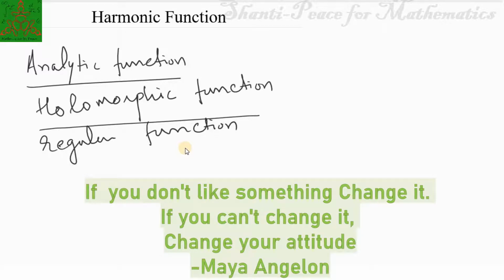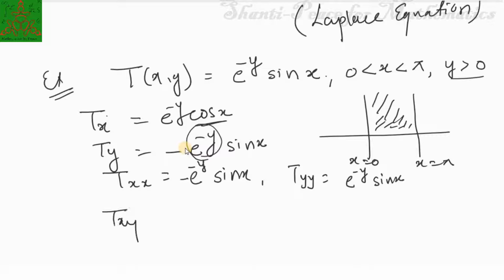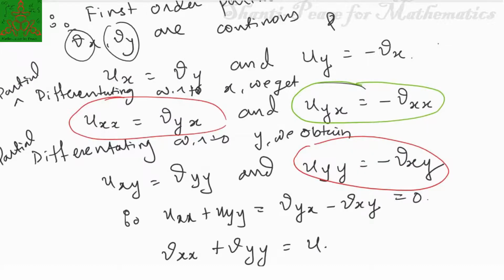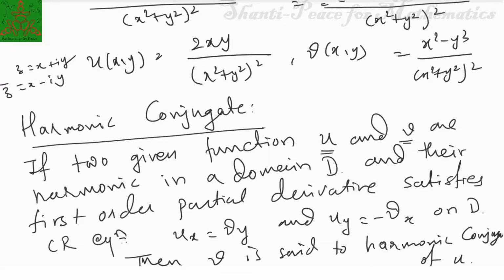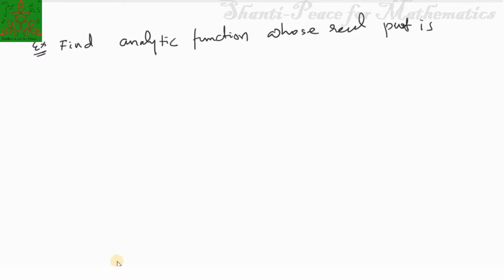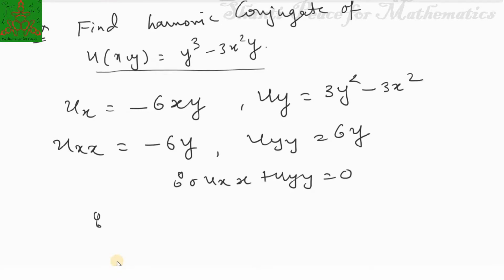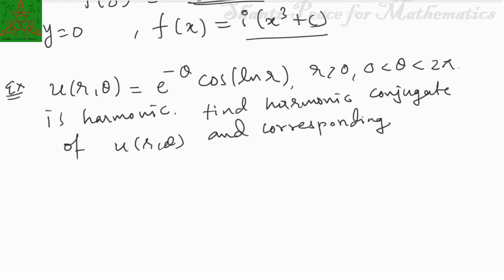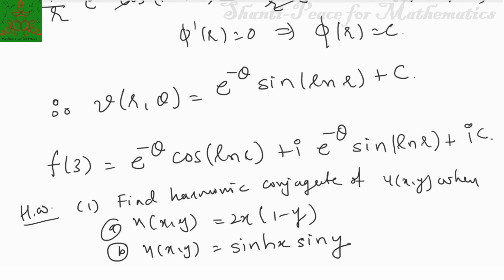Harmonic function | Complex Variables | BSc Mathematics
In video, we discuss about the harmonic function of two variables. Relation between harmonic function and Analytic functions. Also, explain method of find the harmonic conjugate of given function.